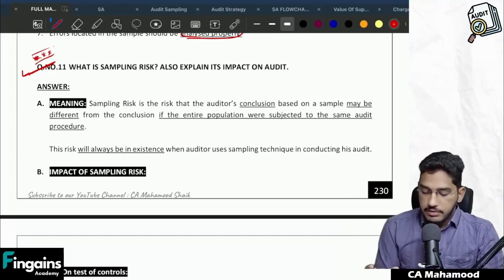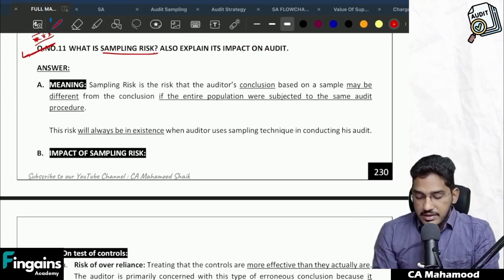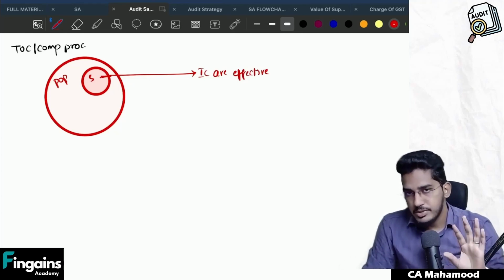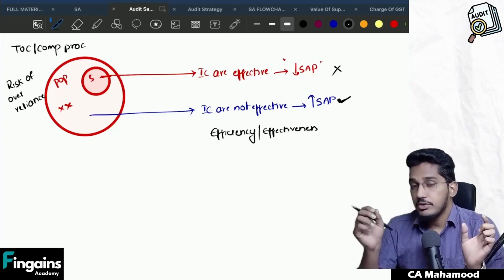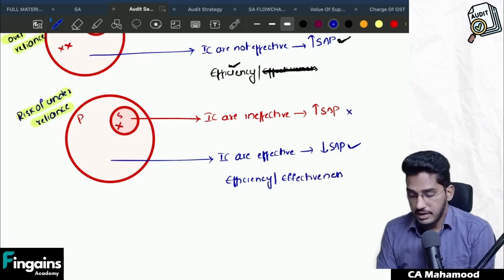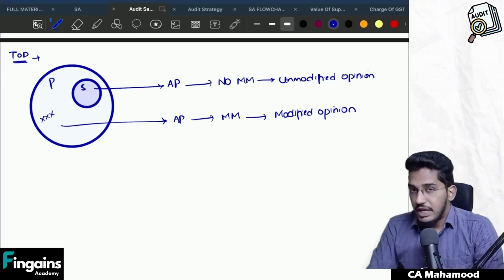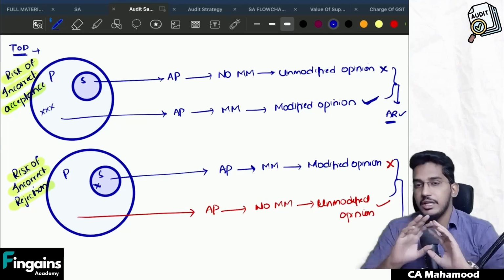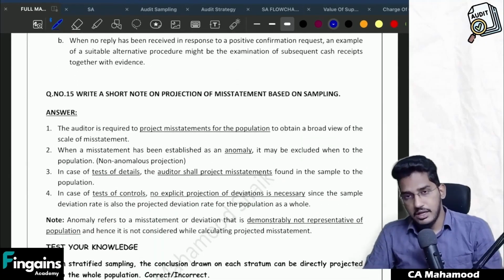Sampling risk explained in English | SA 530 | CA inter &Final | CA Mahamood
Hello Students...!

In this video, I explain explain in a detailed manner the concept of Sampling risk. Hope you will find this video informative.